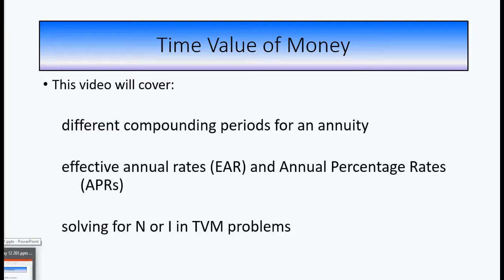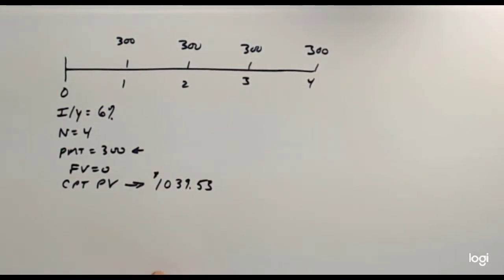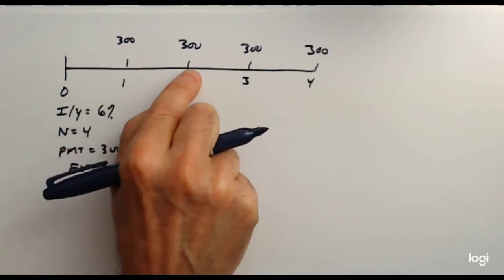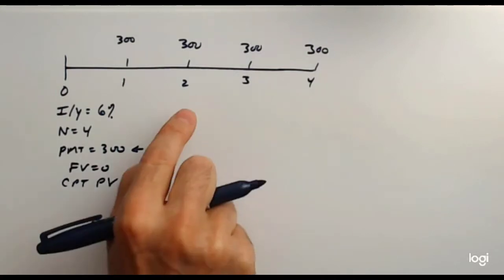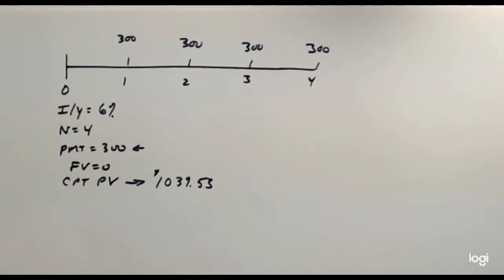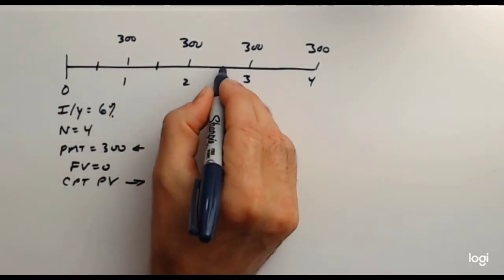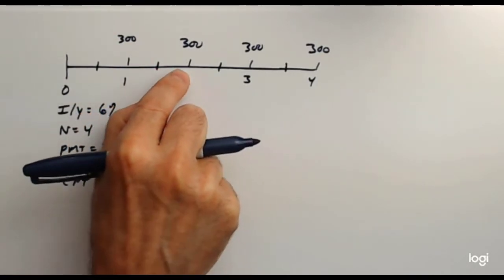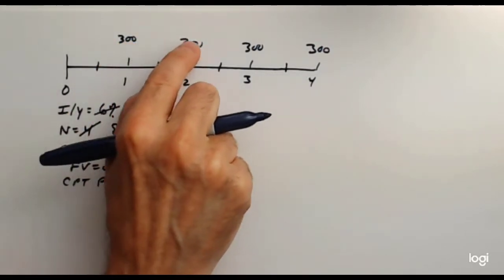Miscellaneous TVM concepts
Compounding, effective annual rates, APRs, TVM solving techniques